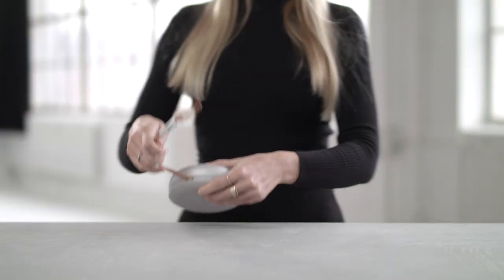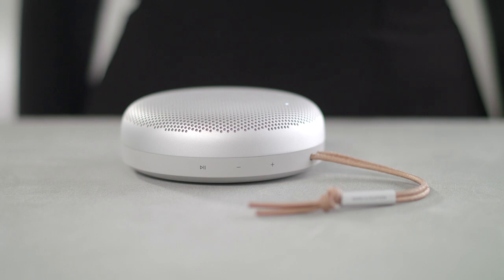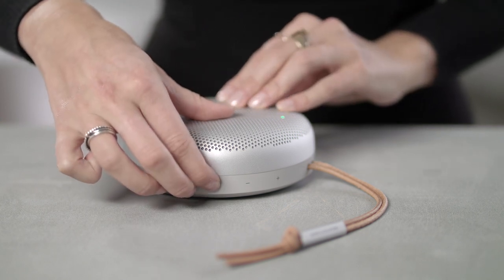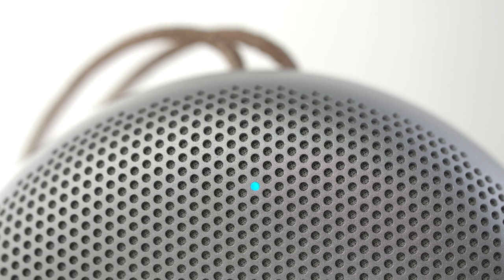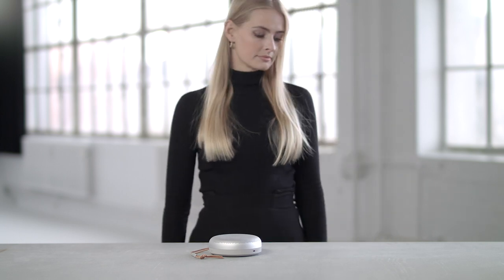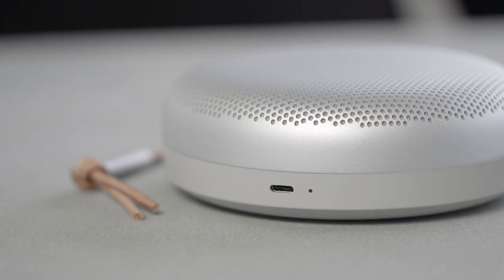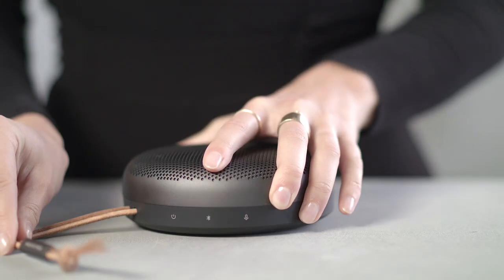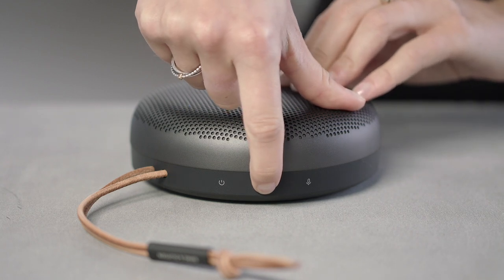Beosound A1 2nd Gen - Setup - The Waterproof Bluetooth Speaker | Bang & Olufsen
How to set up your Beosound A1 2nd Gen waterproof portable speaker.

PRODUCT INFO about the Beosound A1 2nd Gen
Waterproof Bluetooth Speaker
Longer playtime, fully waterproof, integrated voice assistant, and speakerphone. Meet the upgraded choice for great sound on the go.
With improved battery life and even lighter design, nothing holds you back from bringing the beats for your next adventure. The ultra-portable speaker delivers up to 18 hours of playtime at typical listening volumes or remarkable 43 hours at low listening levels.

Bring beauty to the moment
No matter where you go, who you meet, or what you set out to do, bring beauty to the moment. The upgraded Beosound A1 is a refined handful of musical bliss. Designed to be shared by everyone around – for hours on end.

SOUND
The best-looking sound out there
With a refined, compact design, the new Beosound A1 offers the best music experience to date. Punchy, True360 omnidirectional sound makes this speaker the natural centre of attention, while the Multipoint feature lets two devices connect and control the tunes.

BATTERY LIFE
Go further. Play longer.
With powerful battery life and a refined, lighter design, nothing holds you back from taking the beats on your next adventure. The ultra-portable speaker delivers up to 18 hours of playtime at typical listening volumes.

MATERIALS
Now fully dust and waterproof
The durable Beosound A1 is waterproof and completely resistant to dust and sand. From the beach to the bathtub the music will keep playing wherever you bring it – or accidentally drop it.

SPEAKERPHONE
Not just for listening
Enjoy crystal clear voice calls thanks to the superior speakerphone performance. Bluetooth 5.1 and three internal microphones give you the very best connections for those online meetings and hands-free calls.

SMART FEATURES
Alexa is here to help
Pick a song, check the news, or organise your day without moving a finger. Beosound A1 now fully supports Alexa Voice Assistant. With music playing at normal listening volume, there’s no need to raise your voice to be heard.

00:00 First time setup
00:47 Speaker controls
01:18 Speakerphone
02:13 Amazon Alexa
03:02 Charging Beosound A1 2nd Gen
03:28 Battery life
04:06 Bluetooth pairing
04:27 Stereo pairing